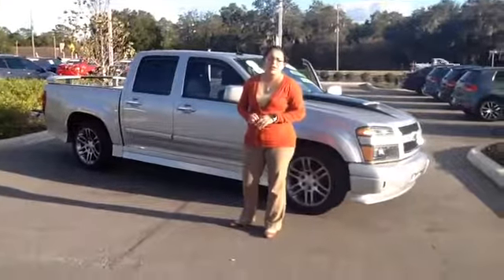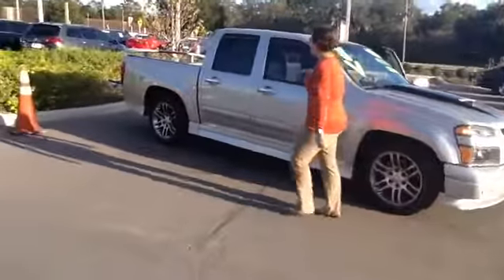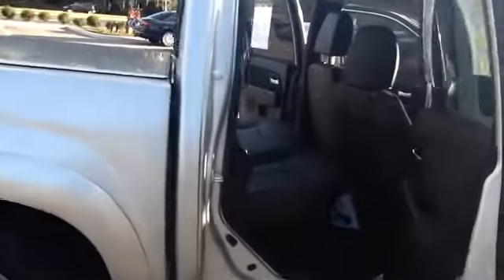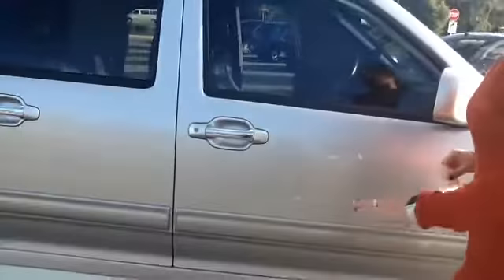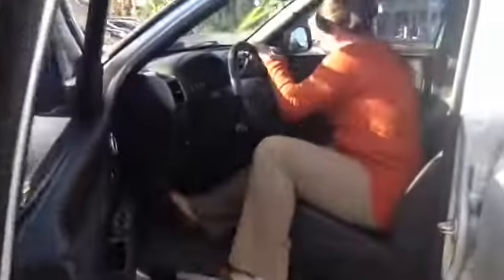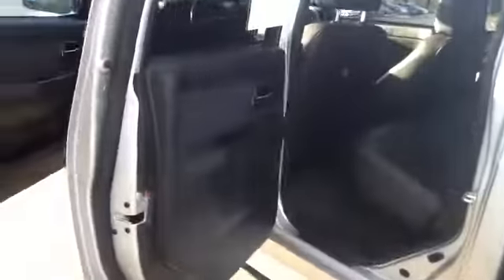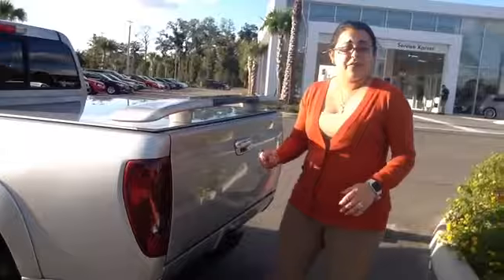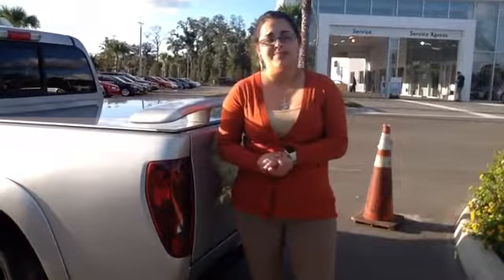Dec 28, 2016